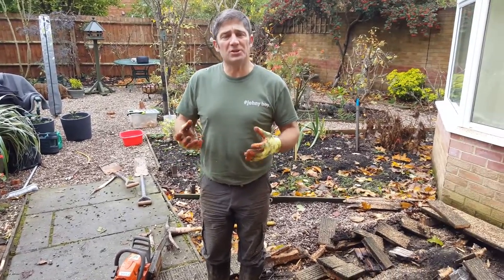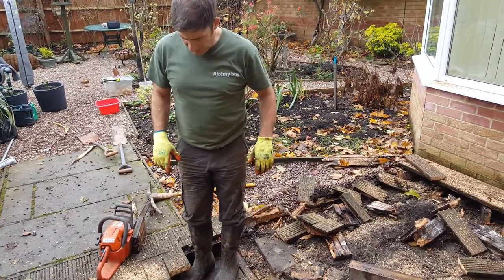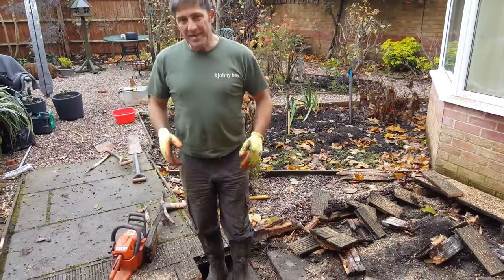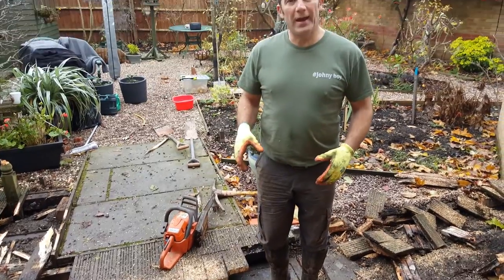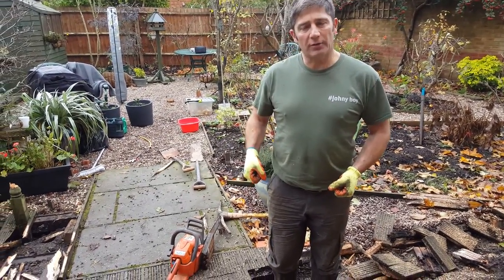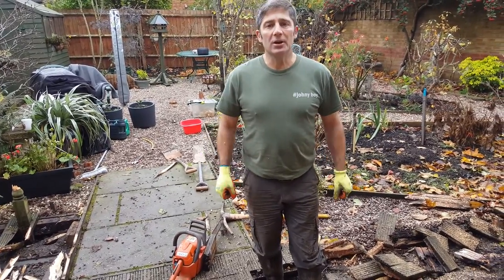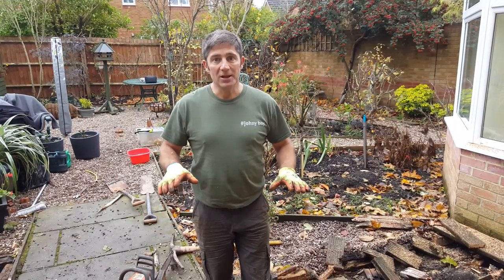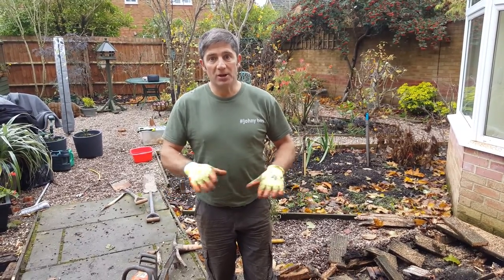Do Not Cover your Manhole With Decking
Its important not to cover up manholes or inspection chambers with decking